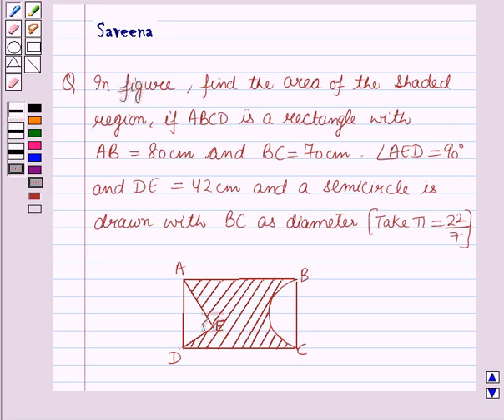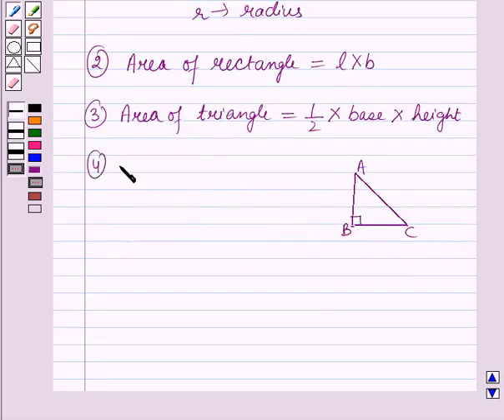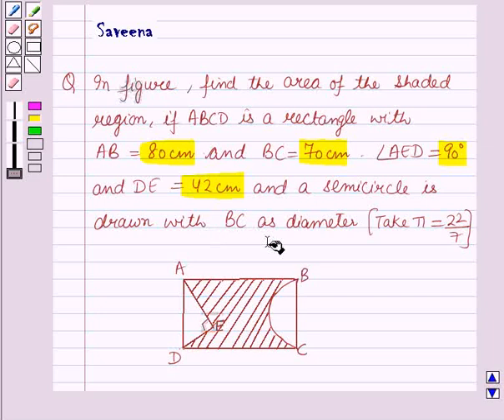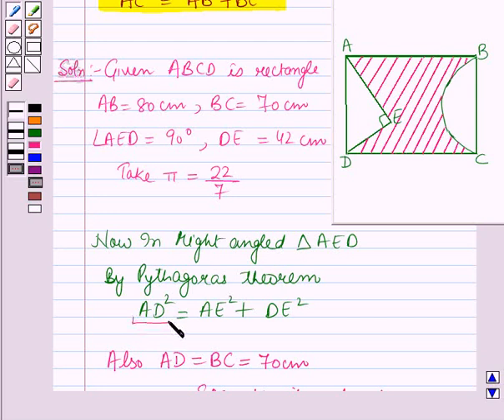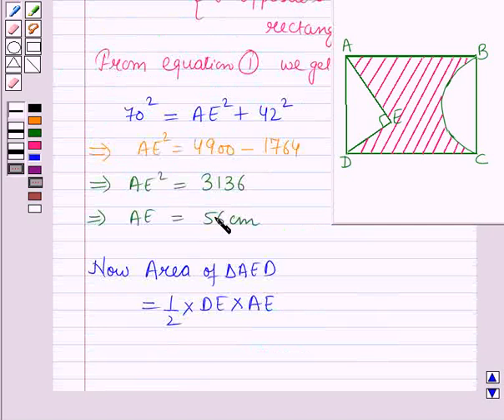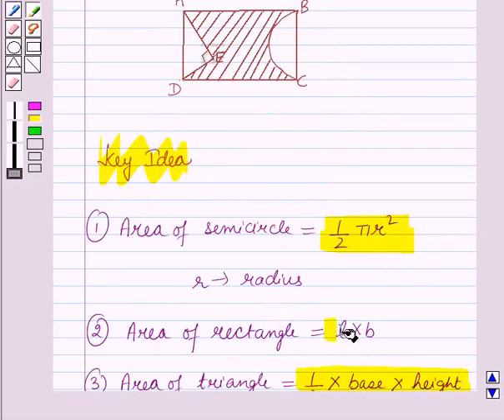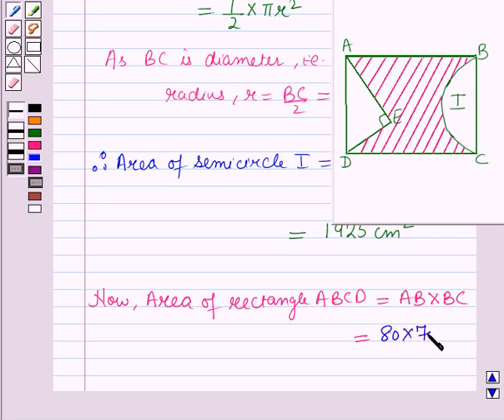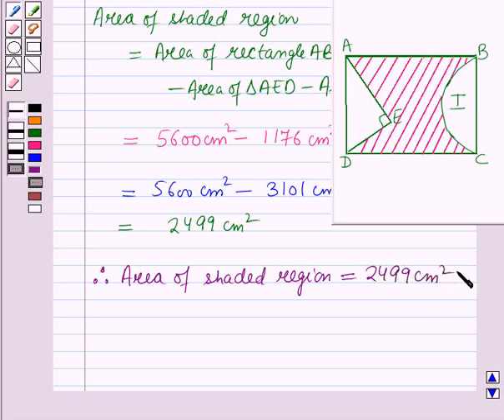Maths X CBSE SETI 25